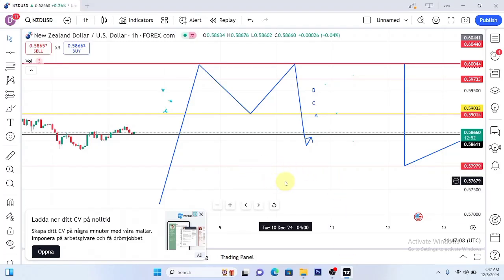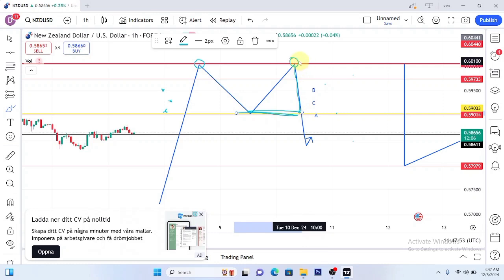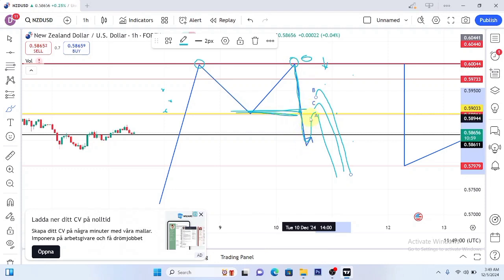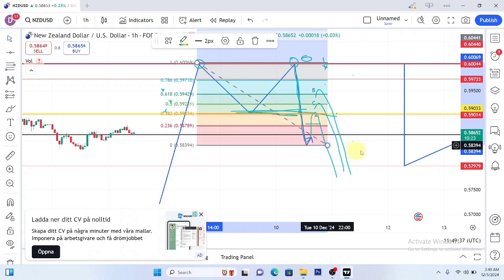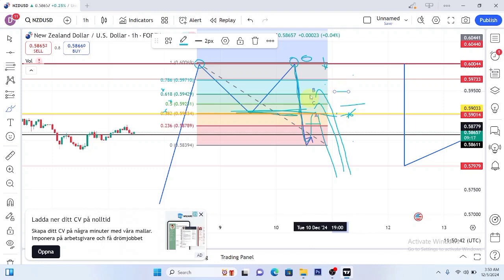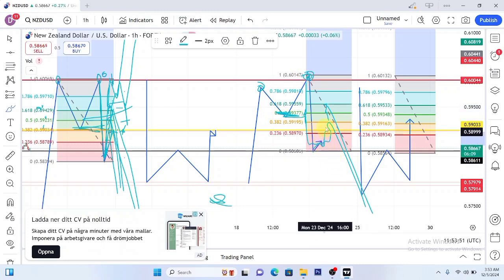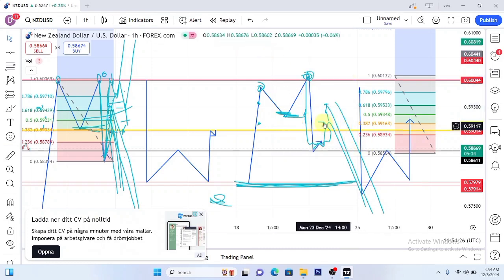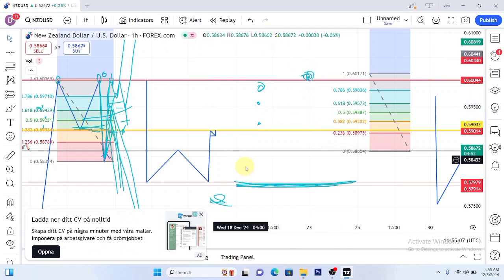How to use your FIBONACCI RETRACEMENT TOOL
Best video on how to use your FIBONACCI retracement tool.